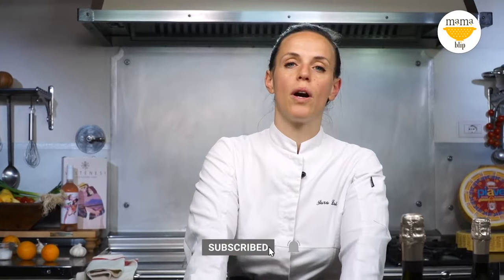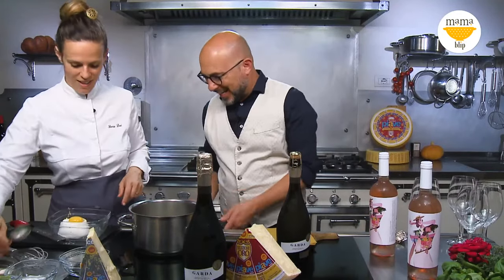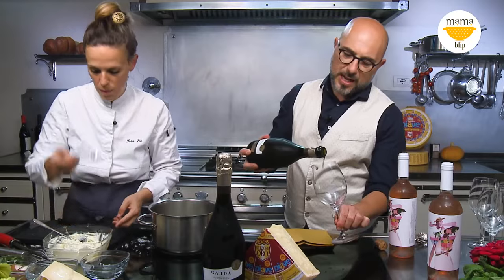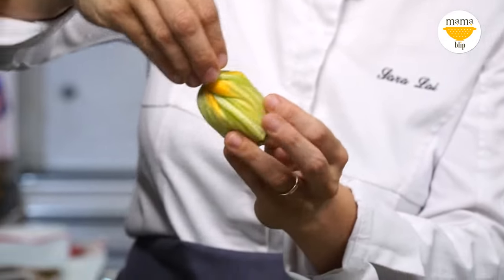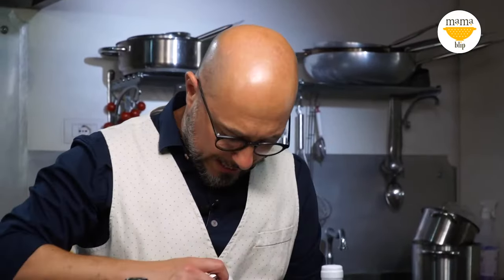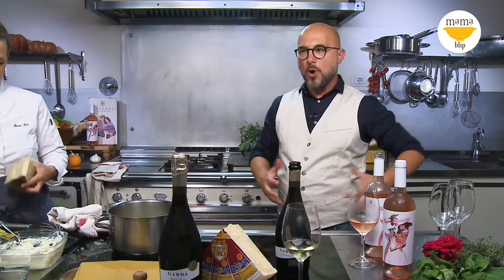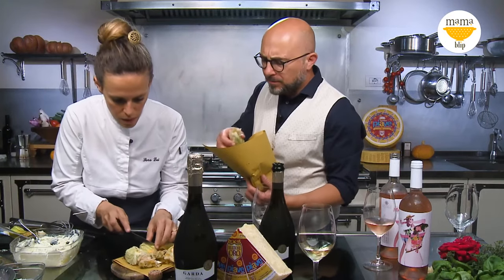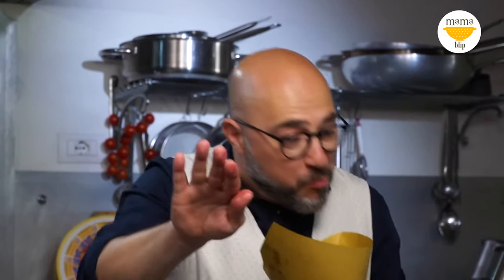15 Minute Italian Dinner Recipe | Zucchini Flowers filled with Ricotta and Piave Cheese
‘LIVE DINNER IN 15’  is the video format created by Mamablip, with Chef Sara Lai and wine expert Filippo Bartolotta

The content of this promotion campaign represents the views of the author only and is his/her sole responsibility. The European Commission and the European Research Executive Agency (REA) do not accept any responsibility for any use that may be made of the information it contains